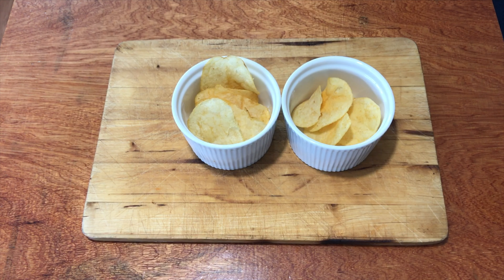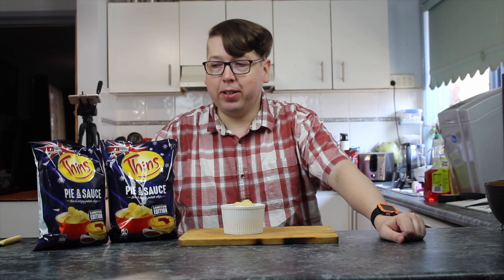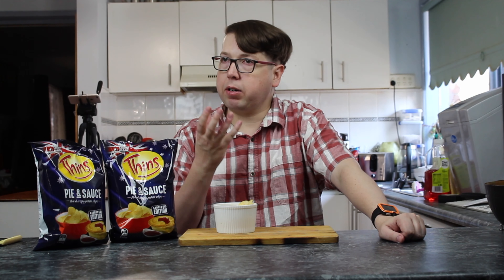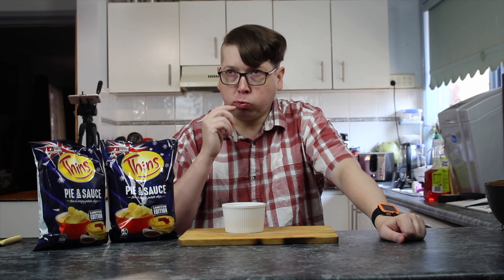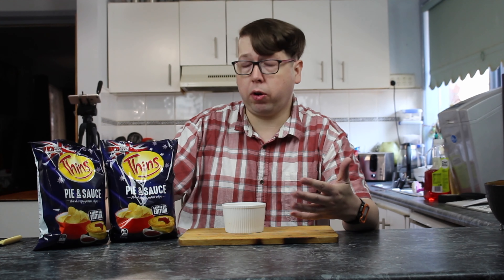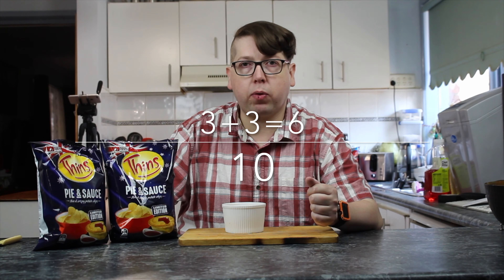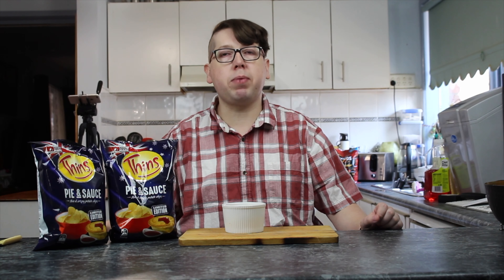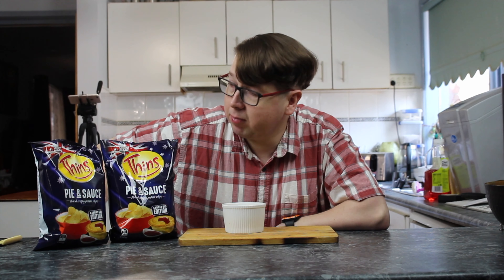Checkout Basket Thins Pie & Sauce Chips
Checkout Basket
Thins
Pie & Sauce Chips

Mixer: CraigOnYouTube